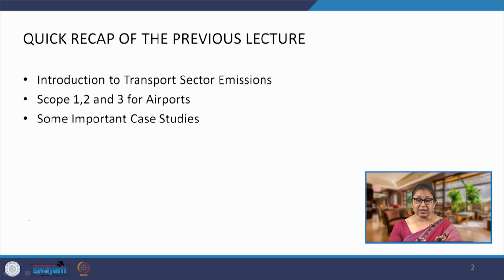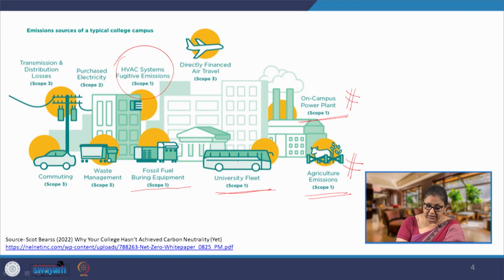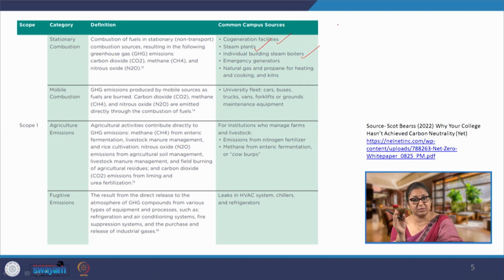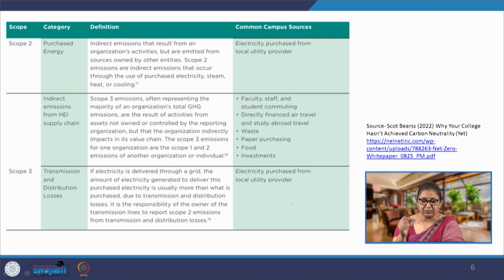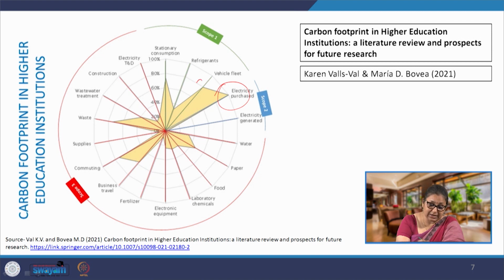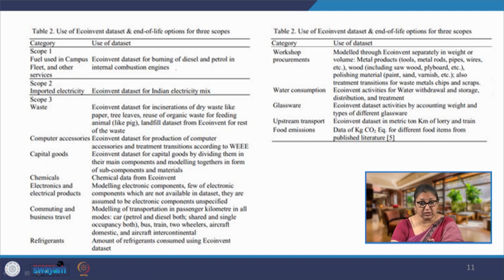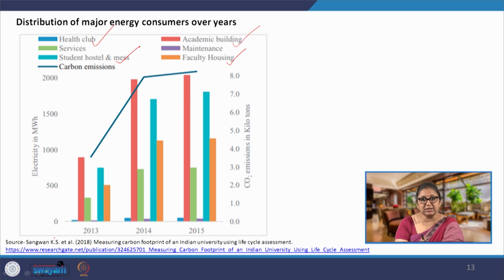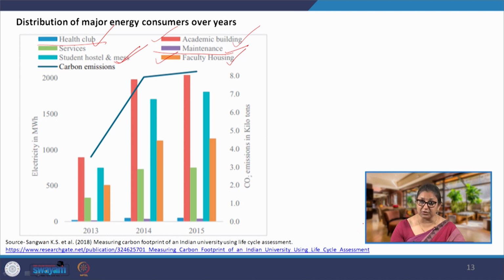Lecture 22- Understanding Emissions of University Campuses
This lecture takes the discussion of this series further to understand various GHG emissions of different types of companies or sectors. It details out Scope 1,2 and 3 for a typical University campus and looks at some case studies.